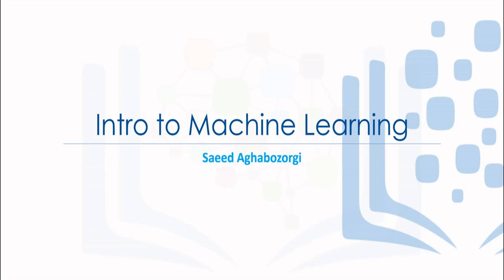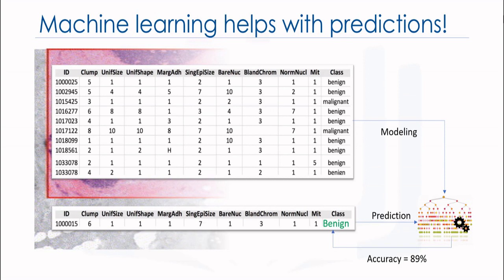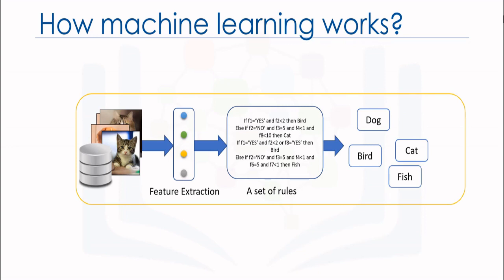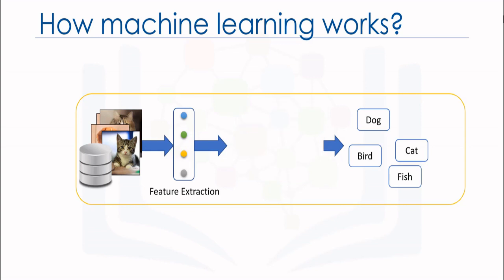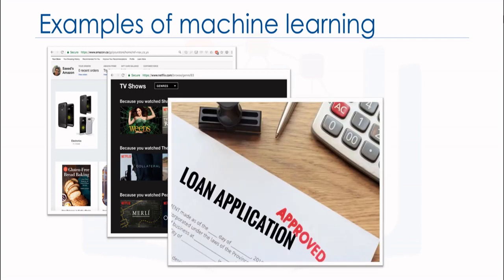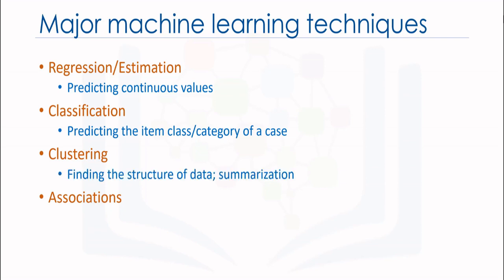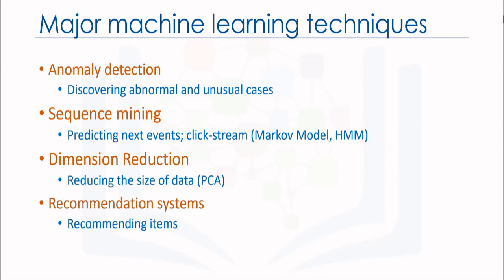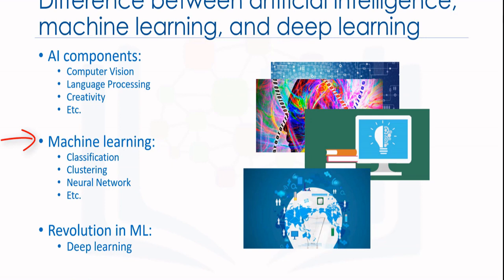1.1 Intro to Machine Learning (8:49)